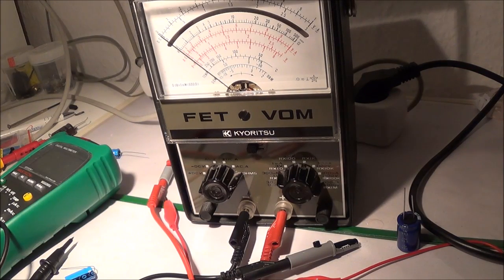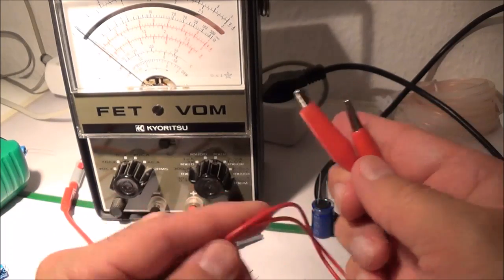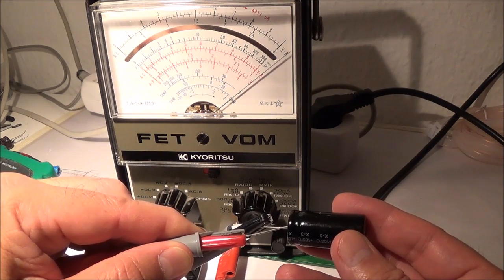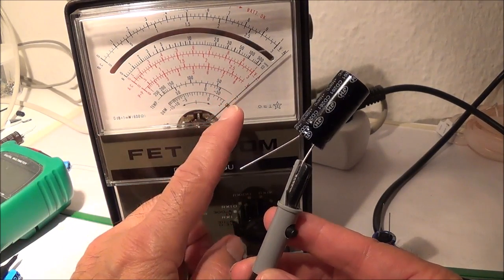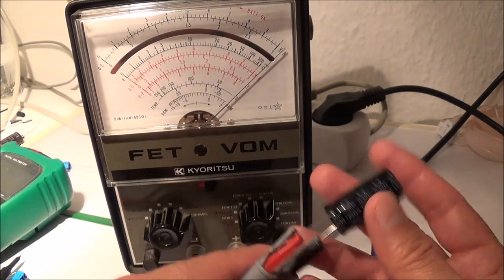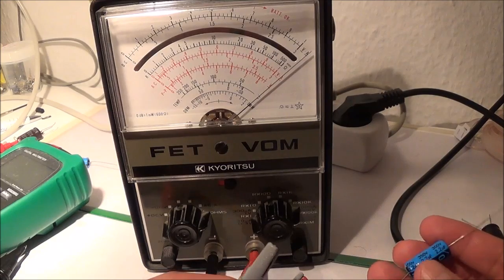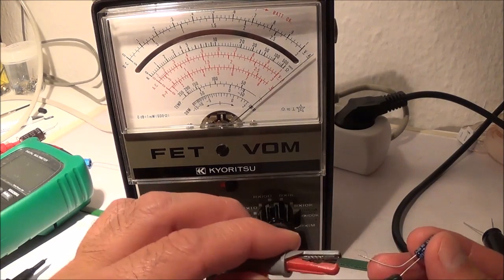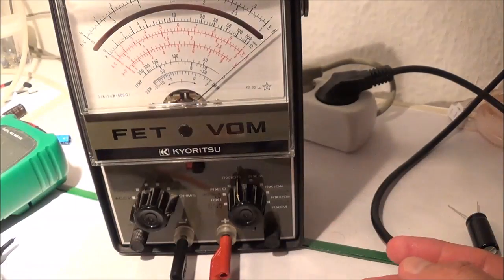Analog Meter Electrolytic Capacitor Testing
How you can test an electrolytic capacitor if you do not have an ESR meter or leakage tester at hand; if you only have an analog meter. This is the way I originally learned this in electronics school. This is not a foolproof method, and in no way a comprehensive test method, but will catch basic defects, such a a shorted, open, or very leaky electrolytic capacitor. It will not, for example, show if a capacitor breaks down under a certain voltage; the ohmmeter only supplies a low testing voltage. At such low voltage, the capacitor might not leak.

If the capacitor is still in the circuit, at least one end will have to be disconnected from the circuit. Also, do not touch the metal of the probes while doing the testing. Since the electrolytic capacitor is polarized and always has some inherent leakage, the leakage will be greater in one direction than the other. As a precautionary measure, the capacitor should be discharged before testing by shorting across the terminals to make sure no charge remains.

When the ohmmeter is first connected across the capacitor, the needle should move toward the low-resistance (meaning toward zero) end of the scale. As the capacitor charges, the needle should move back up toward the high-resistance end of the scale.

If the needle does not move during the testing, the capacitor is open. If the meter drops toward zero and stays there, then it is shorted. If the meter reads low in both directions it might be leaky. Discharge the capacitor and do the test again. Also, having new capacitors on hand for comparison would help.